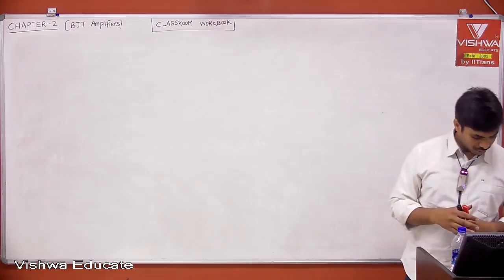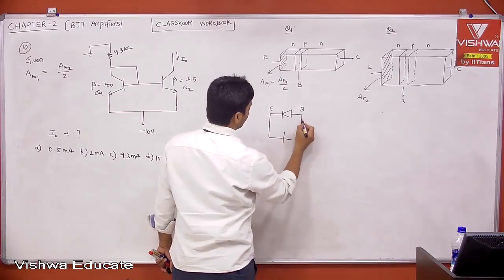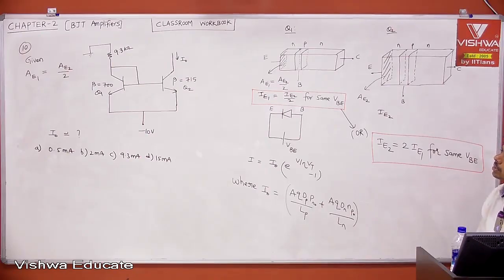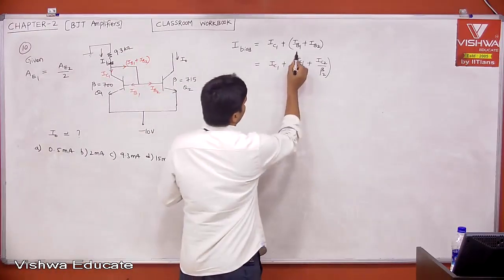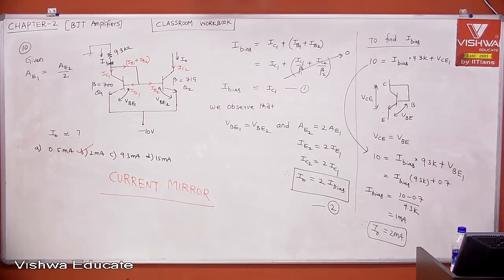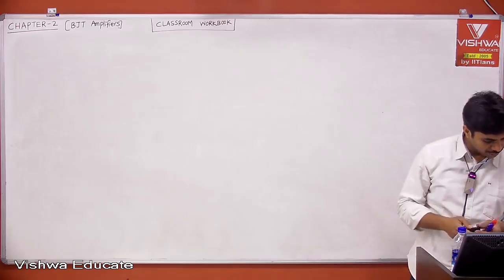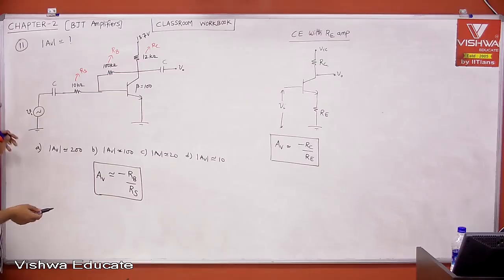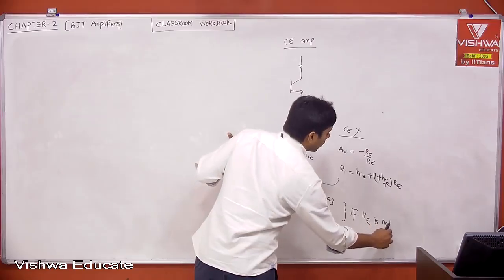GATE 2026 | Analog Electronics | Classroom workbook 9 | Prof. Chakravarthy